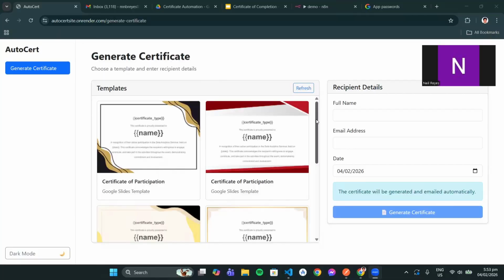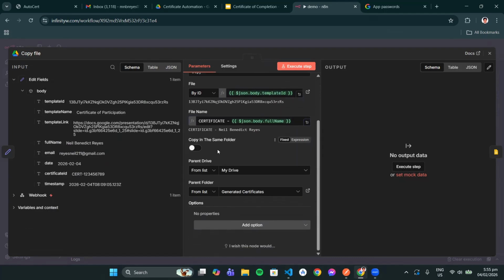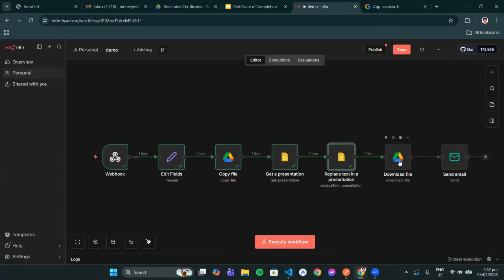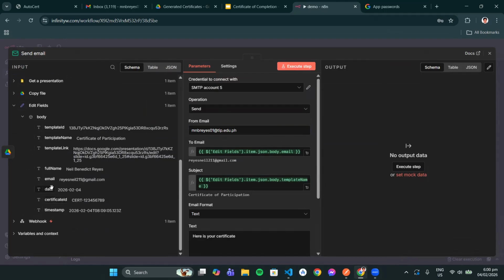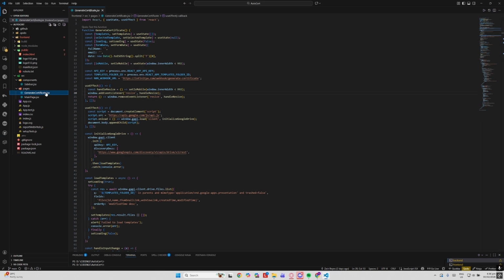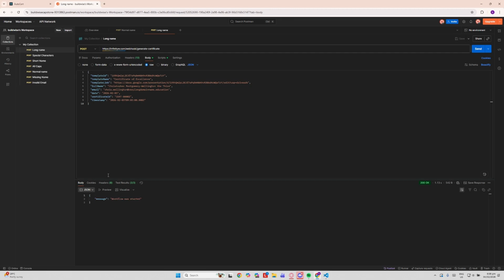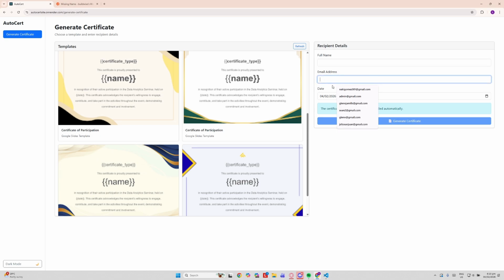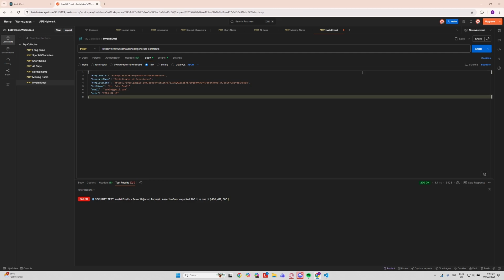Demo on n8n Certificate Workflow